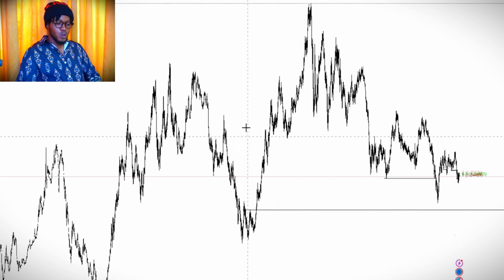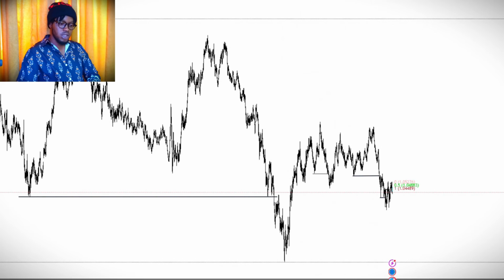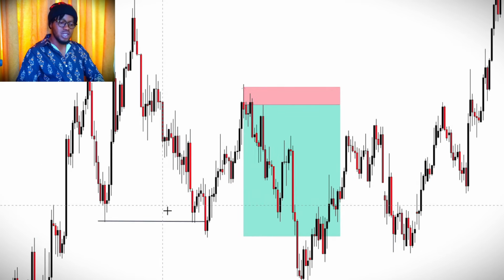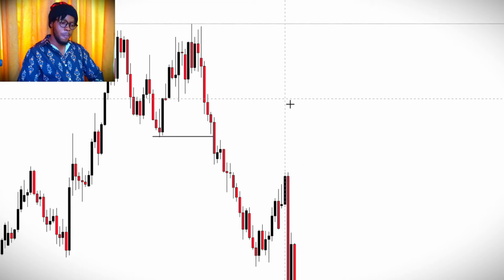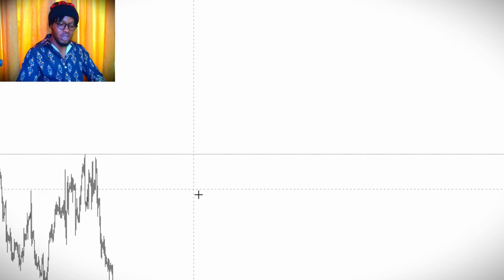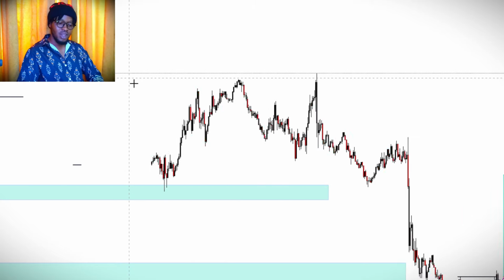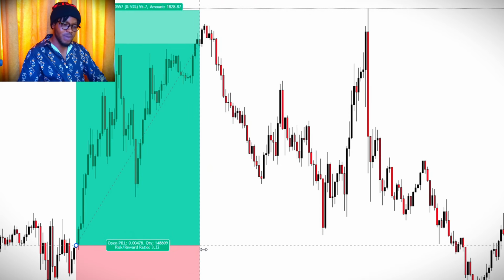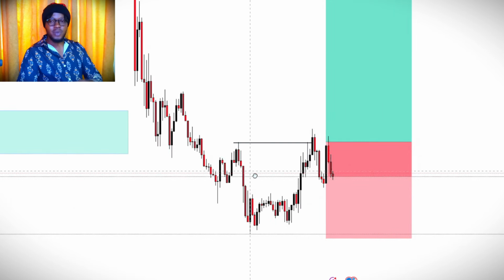ULTIMATE TOP DOWN ANALYSIS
In this ultimate TRADING video you will learn how to do a proper TOP DOWN ANALYSIS [from the higher timeframe down to the lower timeframe]  to look for your entry .
As a trader, if there is any mistake made while analyzing your chart no matter how small the mistake is it can cause you to lose a lot of money/blowing your trading account.

just take your time to watch this video carefully so you will not go through that stress while trading. and as always HAPPY TRADING DAY AND HAPPY TRADING WEEK